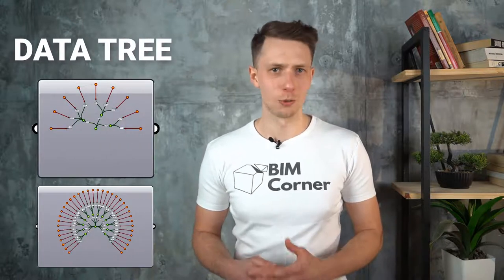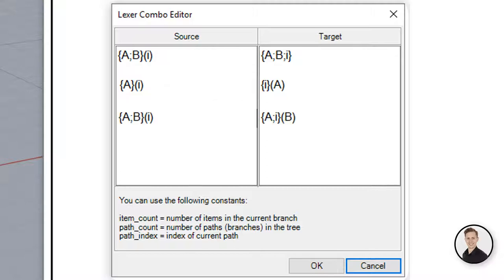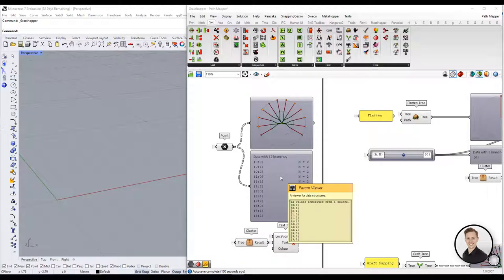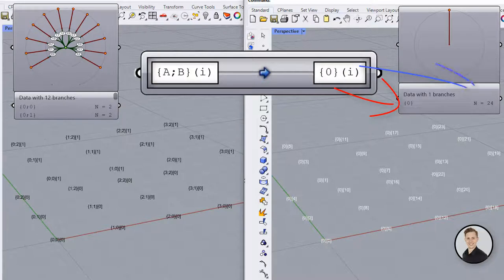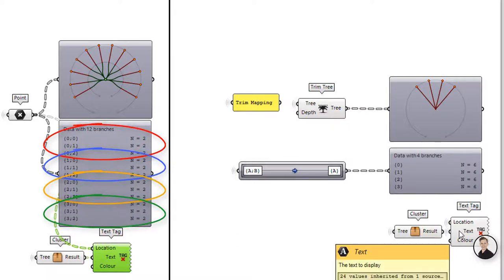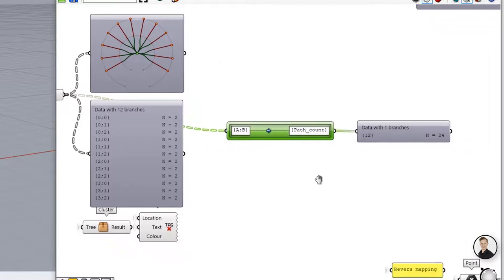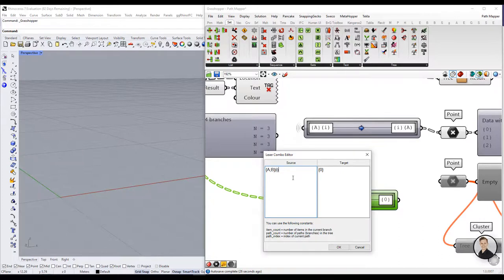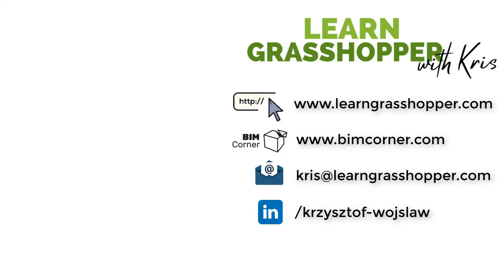Grasshopper Path Mapper is a BADASS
5 Steps to learn GRASSHOPPER - FREE GUID

Learngrasshopper.com Community JOIN NOW!

0:00 Intro
0:41 Path Mapper
1:58 Simple operation
2:42 Flatten
3:55 Graft
4:40 Trim Tree
5:40 Patch Index
6:12 Patch count
6:43 Item count
7:02 Exercise!
7:22 Flip
8:30 SUBSCRIBE